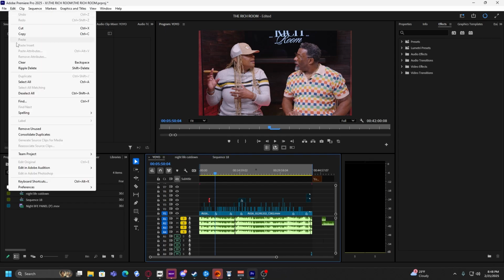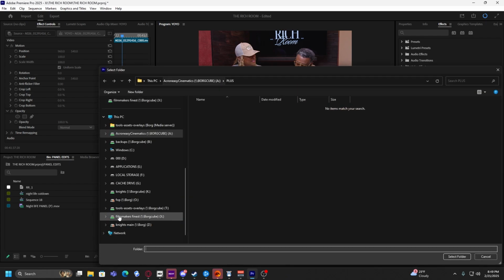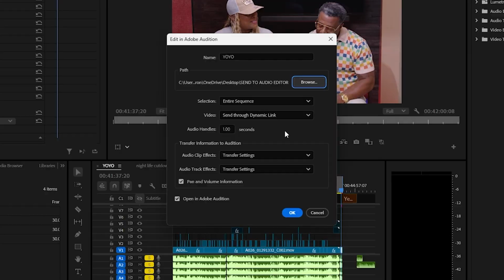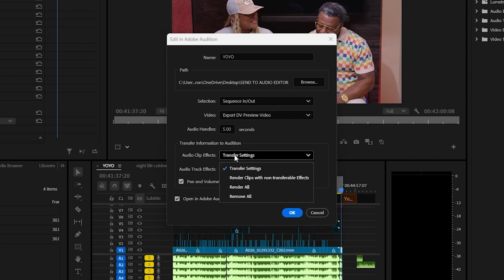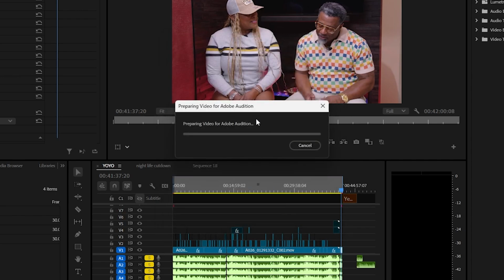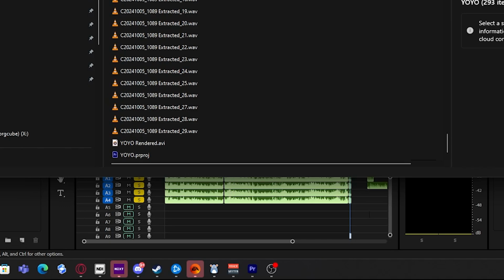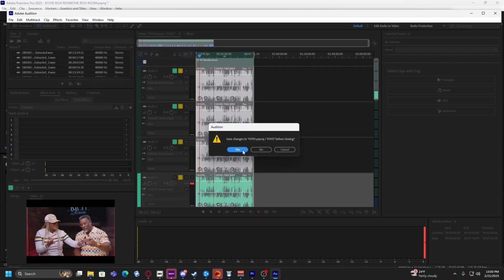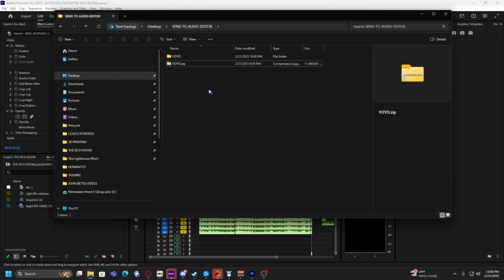ADOBE PREMIERE TO AUDITION for VIDEO EDITOR TO AUDIO EDITOR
This tutorial explains how to setup an Adobe Audition project for an out of office audio editor.

CREATED BY
BY @acroneasy_ff